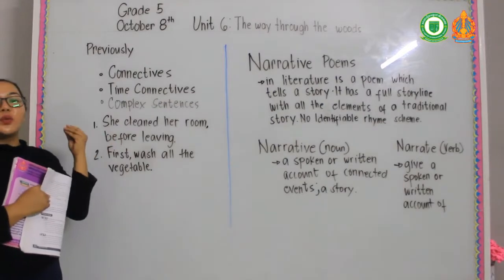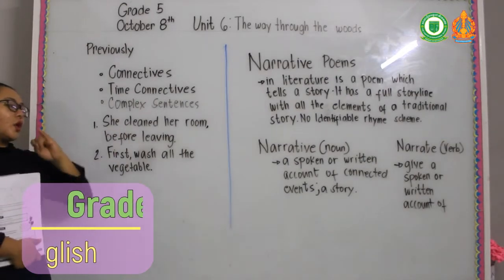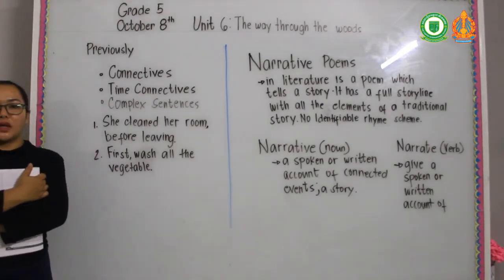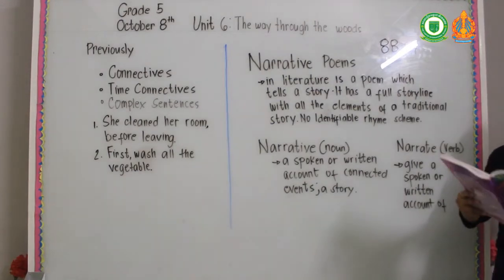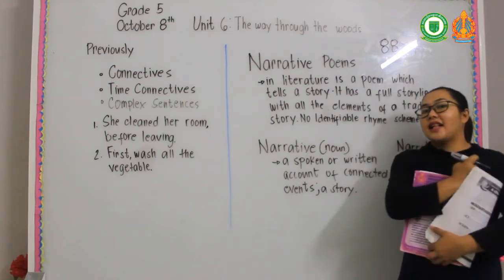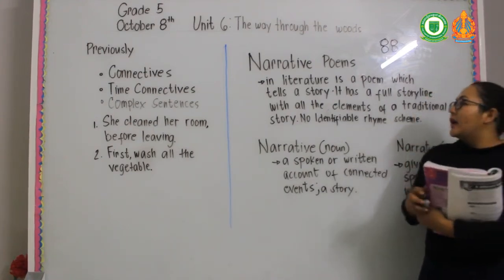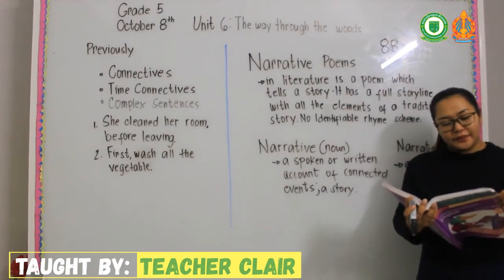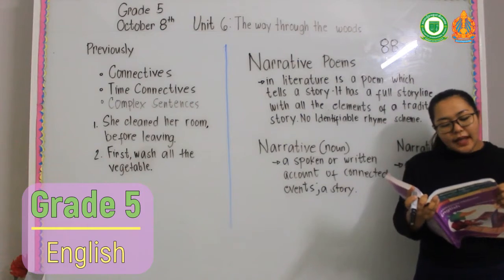The way through the woods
Grade 5
Subject: English
Lesson: The way through the woods